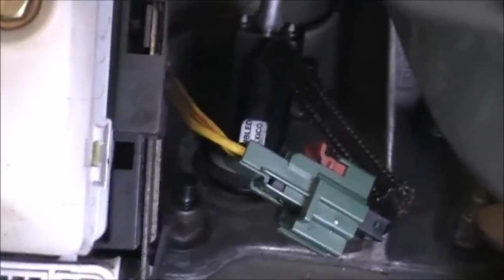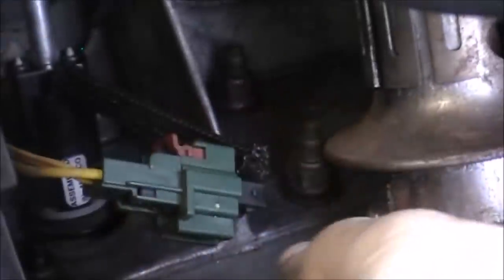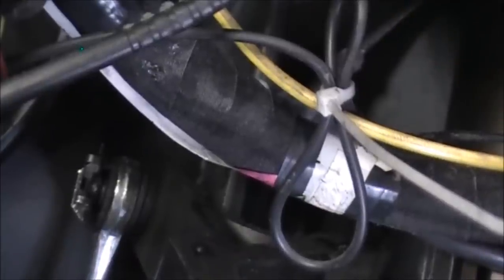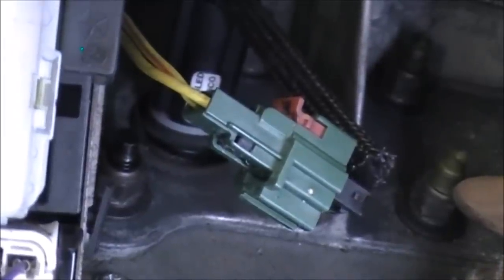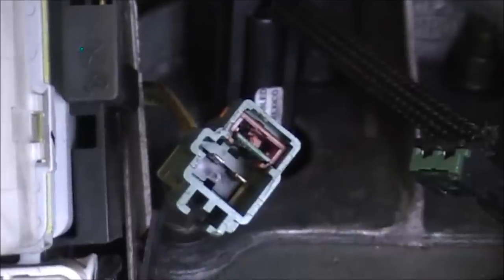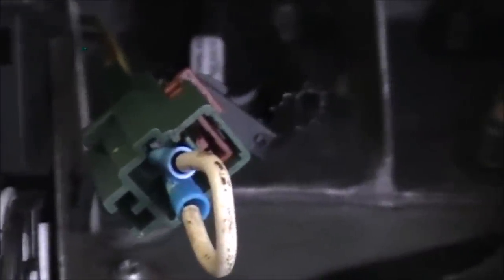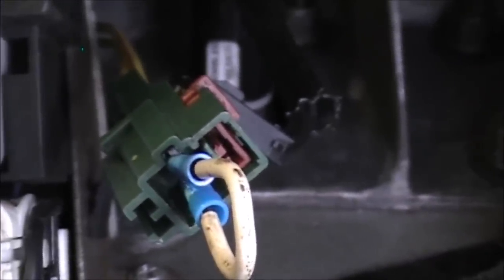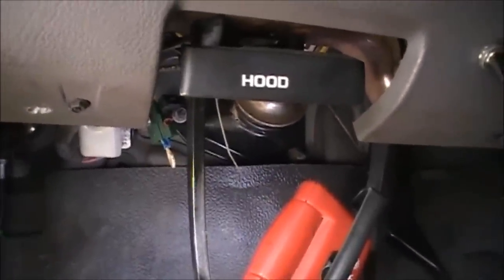How to bypass a clutch neutral safety switch on a Dodge ram 1500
Bypassing the clutch neutral safety swith on a 1998 Dodge ram 1500. Im certain this will work on most dodges of this same style. This switch is located on the driver side left corner. Where the clutch push rod goes into the slave cylinder there is a black nylong wire loom coming out of the slave cylinder going to a green switch connector. Once you disconnect that connector, your bypass will go on the wire connector with two yellow wires, one has a red stripe. This is what it is on my truck.